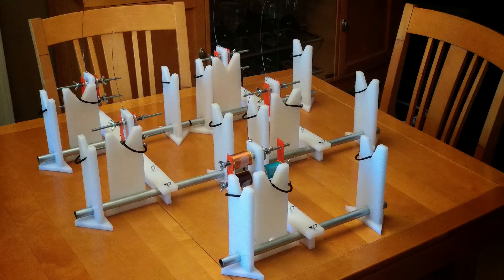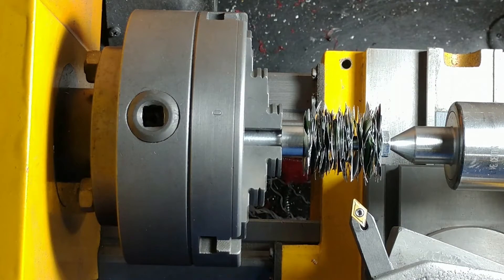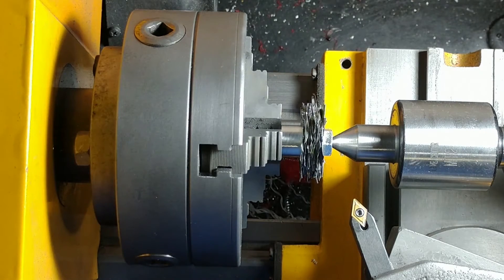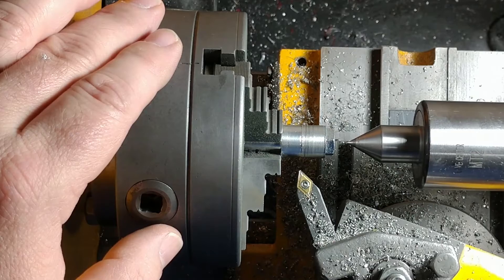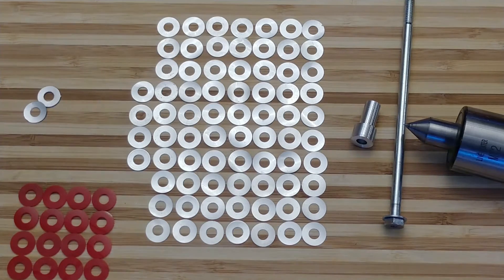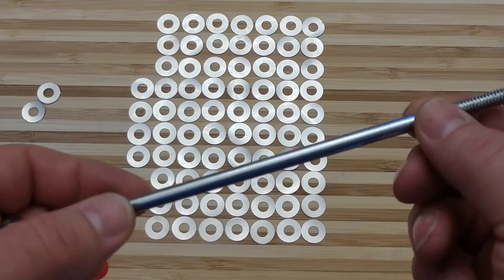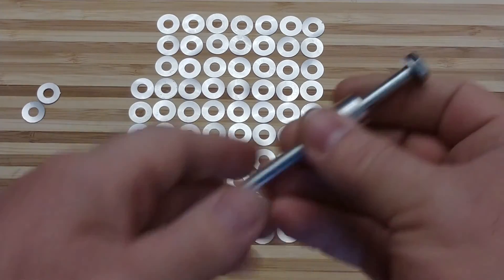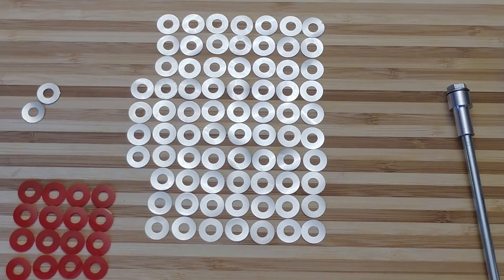Machine Thin Stock On A Lathe - Using Soda Can Aluminum Or Plastic Turning Thin Stock Make Washers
*** Safety Note: A respirator may be required when machining some materials such as carbon fiber! ***
Aluminum Can DIY
Make your own plastic washers...make your own aluminum washers...carbon fiber...brass...same easy method works well with a wide variety of materials! This Simple technique for making washers will make producing a large quantity of washers quick and easy work. I see no reason why this method wouldn't work well on a wood turning lathe, but I am using my metal turning lathe in this video to make some aluminum shim washers for demonstration purposes. All I did to make the washers was cut up 2 aluminum cans into squares and put some holes in the center of the squares, put them on my lathe and turned some nice looking shim washers from free materials! Use the same technique to turn plastic and other materials too!